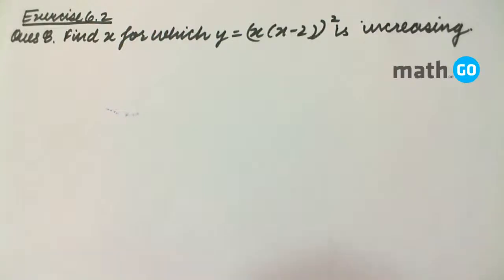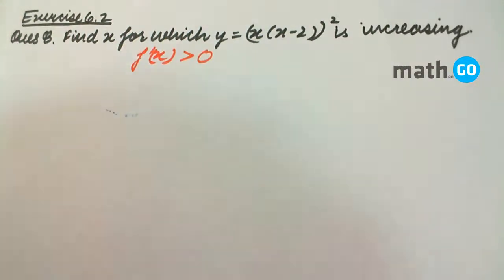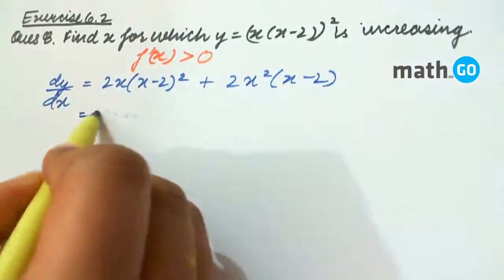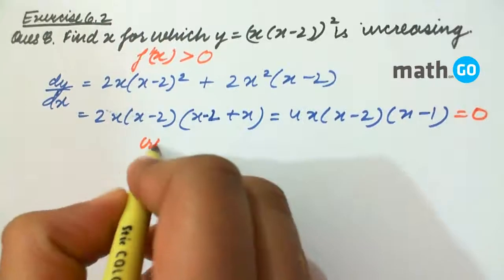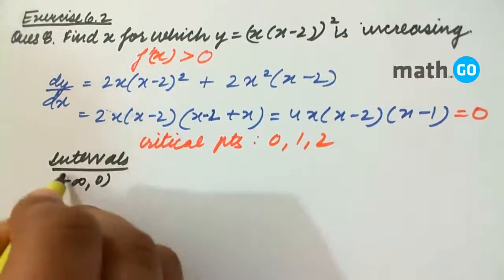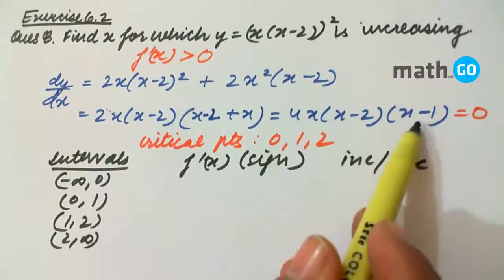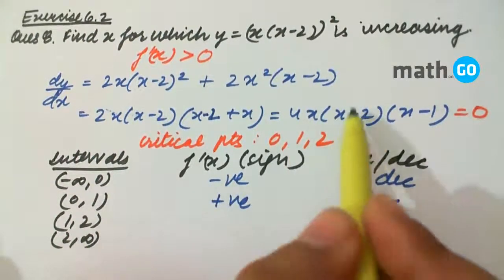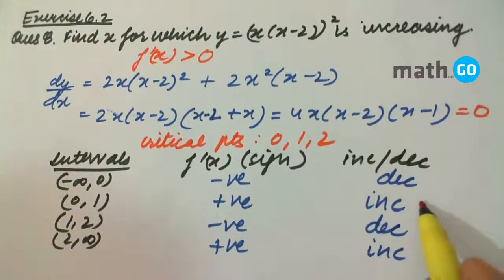Application of Derivatives - Exercise 6.2 - Question No- 8